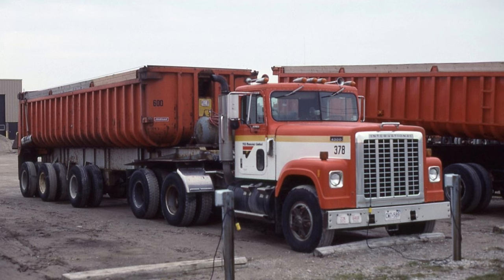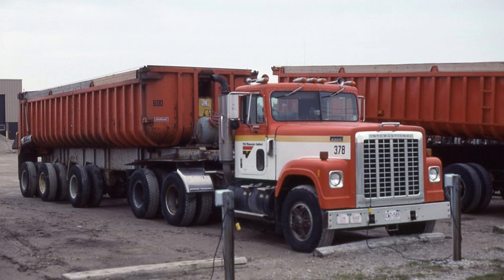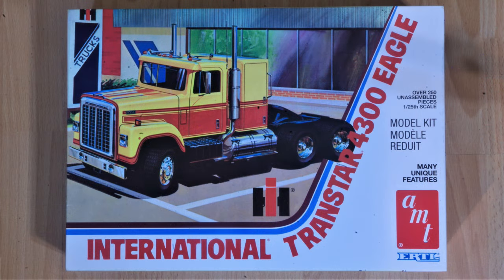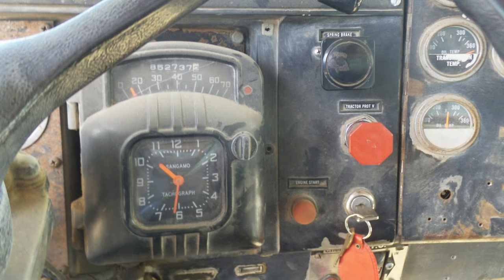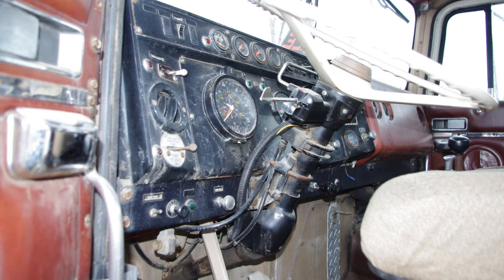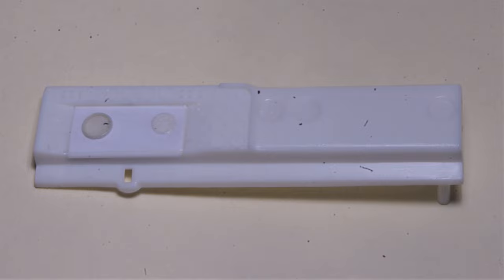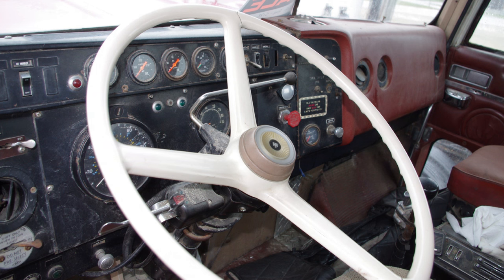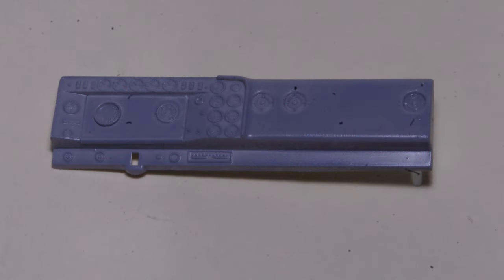Round gauges for a 1/25 scale Transtar 4300 instrument panel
Ertl's International Transtar 4300 kit is one I fondly remember building as a youngster way back in the late 1970's, and when Round 2 reissued it a while ago I got several for the kit "stash". Having found a suitable 1:1 truck to replicate, one of these kits is now being built.

0:37 Looking at the kit parts, I noticed that the instrument panel looks a little different: Instead of the usual round gauges for speedometer and tach in front of the driver there are two rectangular boxes which are actually good representations of tachographs.

From a Wikipedia entry (not always the most reliable of information sources but in this case the definition is suitable) "A tachograph is a device fitted to a vehicle that automatically records its speed and distance, together with the driver's activity selected from a choice of modes. The drive mode is activated automatically when the vehicle is in motion."

The boxy units molded into the Transtar 4300 instrument panel represent old analogue types, again from the Wikipedia entry "The analogue tachograph head uses styli to trace lines on a wax coated paper disc that rotates throughout the day, where one rotation encompasses a 24-hour period."

And there is a "prototype for everything", 0:58 I found a photo on the Purple Wave auction site of a Transtar 4300 instrument panel with not one, but two tachographs just like the kit!

So far it seems like the kit is pretty accurate, the only "catch" is that I have only found one example of a tachograph equipped Transtar 4300 in all my searching. Every other photo, whether sourced on-line or, as pictured here, 1:30 of a truck I saw first-hand, has round gauges for speedometer and tach. The likelihood is very high that the truck I am modelling was equipped with round gauges as well.

This is an easy modification to do.

1:43 Apply masking tape strips to protect the well rendered molded-in dash detail.

1:53 drill out around the rectangular instrument panel area (I use a 1/32" drill in pin vise, keeping holes as close as possible so it is easy to "connect the dots" with hobby knife for removal).

2:07 file cut edges smooth.

2:16 transfer dimensions using vernier caliper to .040" styrene sheet.

2:40 install this "plug" in dash. Set face of "plug" even with inside edges of angled sections on either side. This insets this portion of instrument panel slightly below face of upper section of dash. Use .030" styrene quarter round to put a finished surface along bottom edge.

2:43 Add gauges using method of your choice. I cut mine from donor parts box pieces, larger gauge being from an AMT Ford Louisville and smaller one taken from a "snap" KW Aerodyne. (I have a number of these parts on hand because the "snap" KW and Pete 359 are great parts donor kits) Gauges were sanded paper thin and glued to face of instrument panel. I remember reading about this technique w-a-y back in Model Railroader and Railroad Model Craftsman magazines as it was often used when taking parts like louvers and grilles from a donor diesel locomotive body shell for use on another to model a locomotive not offered by any manufacturer. Decals are another good way of adding gauges, either by cutting from a kit decal sheet or using an aftermarket gauge decal set.

This dash will be modified further by removing some gauges to change it from a top-of-the-line Eagle trim package (which the Ertl kit represents) to a more basic "fleet truck" spec 3:36 more likely to found in a gravel hauling tractor owned by a construction company.